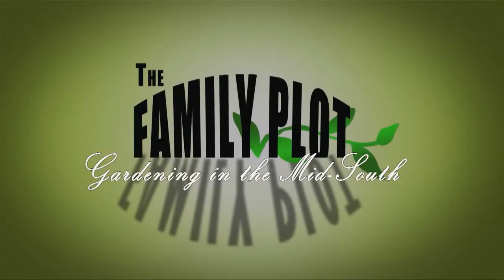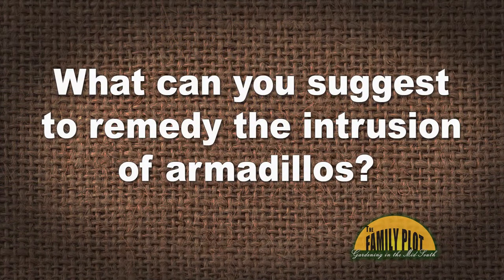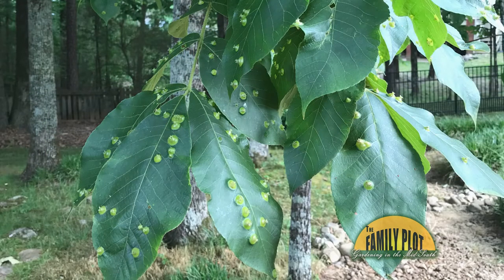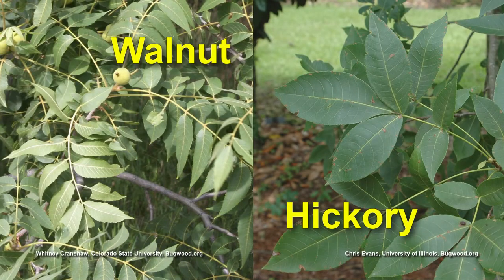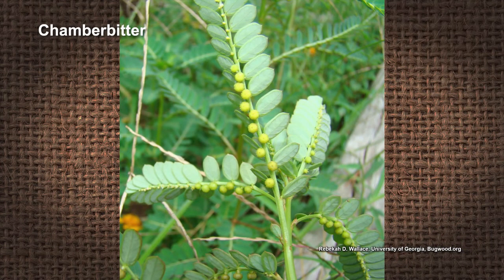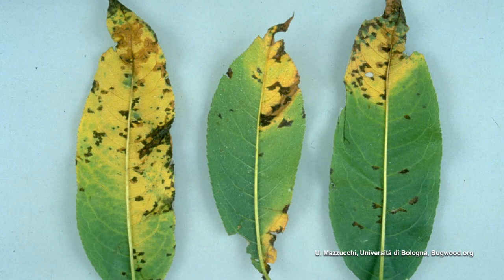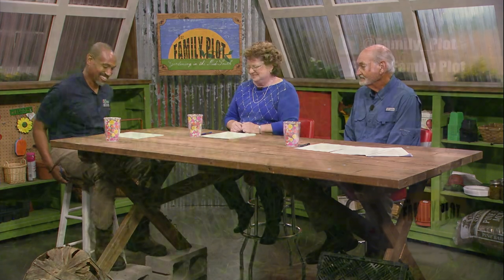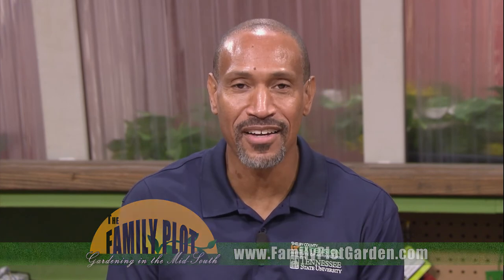The Family Plot - October 1, 2022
This week on The Family Plot: Gardening in the Mid-South, Director of Landscape for the University of Memphis Joellen Dimond and retired UT Extension Agent Mike Dennison join host Dr. Chris Cooper to answer viewer questions.